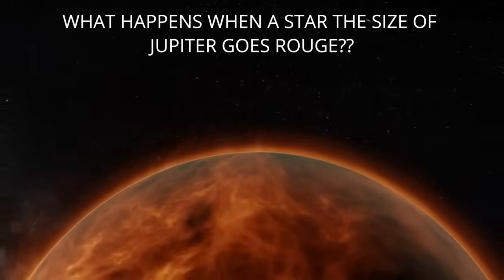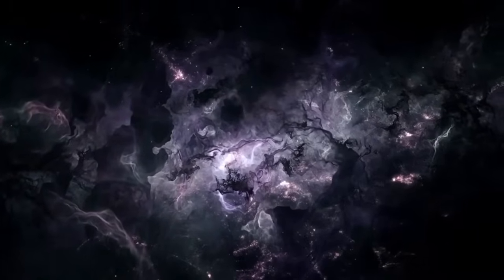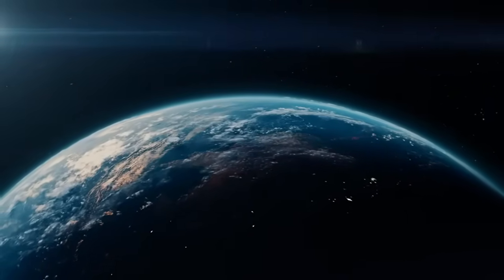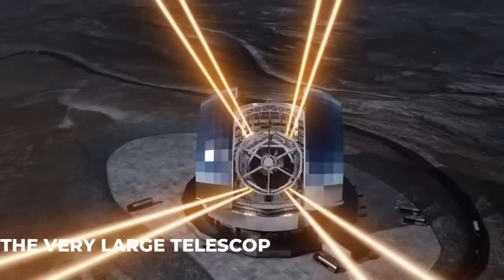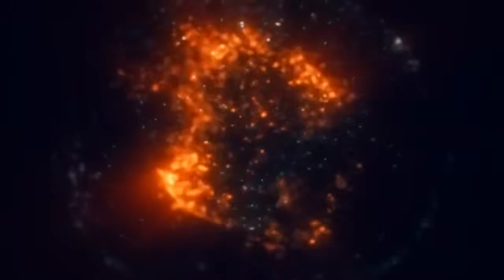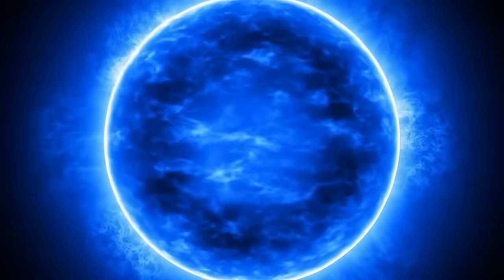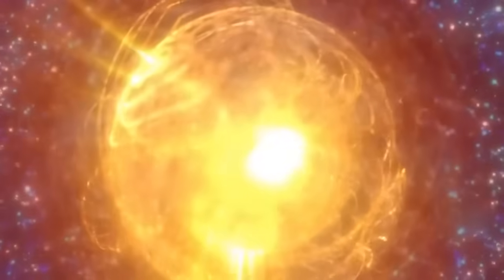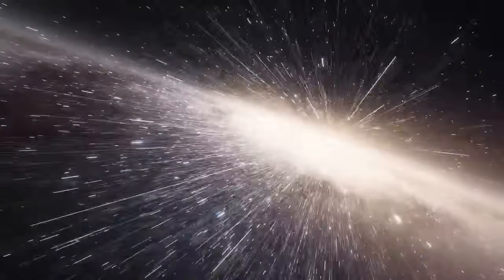James Webb Telescope STUNS Astronomers with Unexpected Discovery!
What happens when a star the size of Jupiter goes rogue? Betelgeuse, one of the brightest stars in our night sky, is experiencing a mysterious transformation that has astronomers puzzled and excited.

Imagine a star so colossal that it would dwarf our Sun and engulf all the planets up to Jupiter if placed at the center of our solar system. This behemoth is Betelgeuse, a red supergiant star located in the constellation Orion. For centuries, Betelgeuse has been a celestial wonder, captivating stargazers with its striking reddish hue and immense size. But now, this
cosmic giant is behaving strangely, and astronomers are on the edge of their seats.

In a stunning twist, Betelgeuse has recently experienced a sudden increase in brightness, surging by over 50% and leaping from the 10th to the 7th brightest star in the night sky. This dramatic change has left scientists baffled and eager to unravel the mystery behind Betelgeuse's transformation. What could be causing this remarkable behavior? Is Betelgeuse on the brink of a cataclysmic event, or is this just a temporary phase in the star's life cycle?